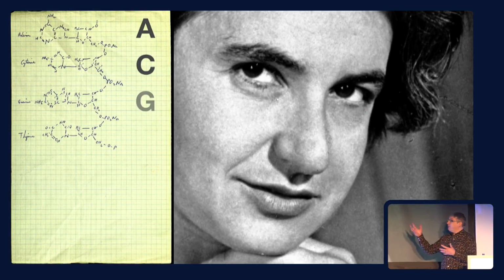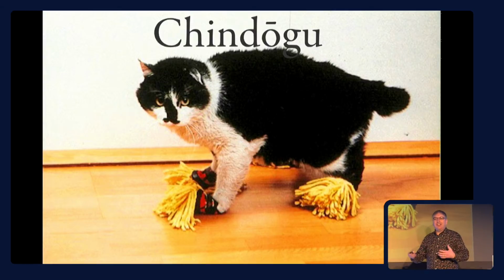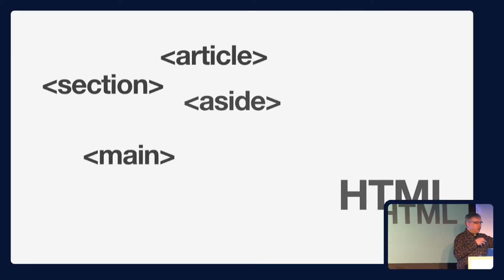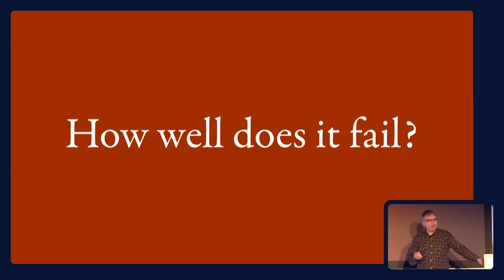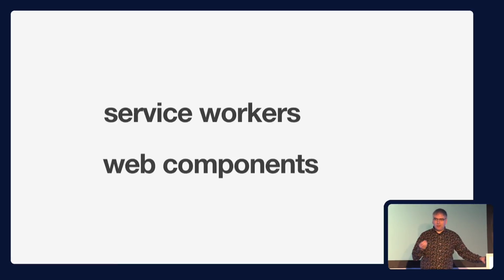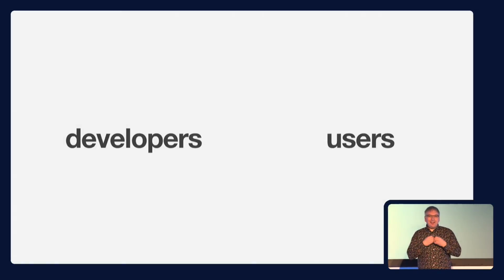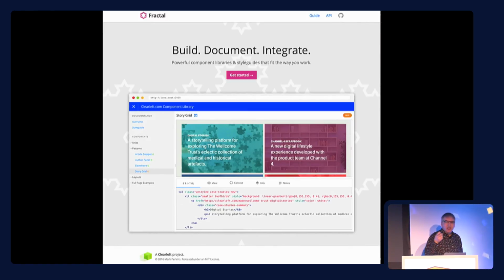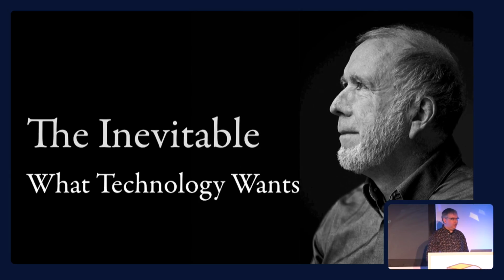Evaluating Technology – Jeremy Keith | Render 2017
We work with technology every day. And every day it seems like there's more and more technology to understand: graphic design tools, build tools, frameworks and libraries, not to mention new HTML, CSS and JavaScript features landing in browsers. How should we best choose which technologies to invest our time in? When we decide to weigh up the technology choices that confront us, what are the best criteria for doing that? This talk will help you evaluate tools and technologies in a way that best benefits the people who use the websites that we are designing and developing. Let's take a look at some of the hottest new web technologies and together we will dig beneath the hype to find out whether they will really change life on the web for the better.

ABOUT JEREMY KEITH

Jeremy Keith lives in Brighton, England where he makes websites with the splendid design agency Clearleft. You may know him from such books as DOM Scripting, Bulletproof Ajax, and HTML5 For Web Designers.

He organised the Responsive Day Out series of events and the world’s first Science Hack Day.

Hailing from Erin’s green shores, Jeremy maintains his link to Irish traditional music running the community site The Session. He also indulges a darker side of his bouzouki-playing in the band Salter Cane.

Jeremy spends most of his time goofing off on the internet, documenting his time-wasting on adactio.com, where he has been writing for over ten years.